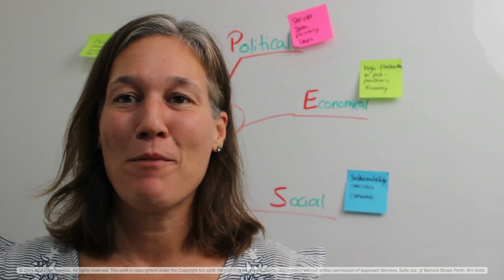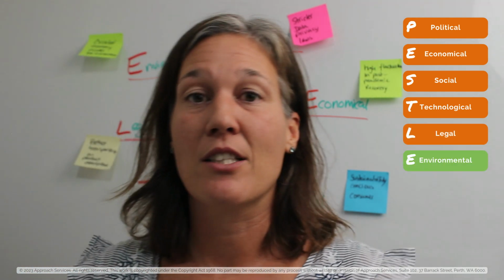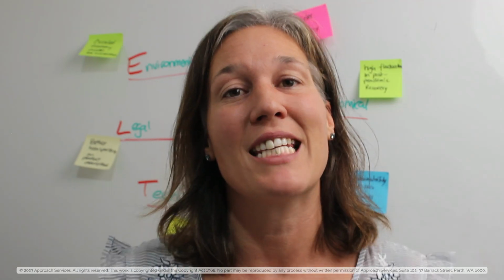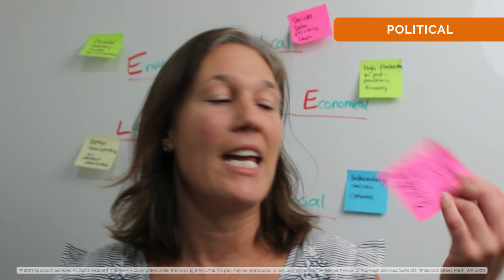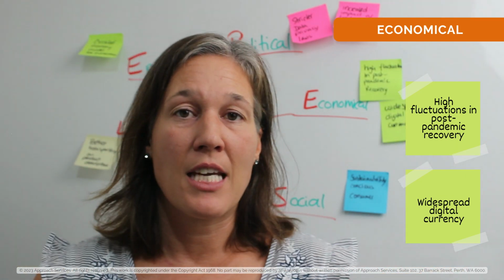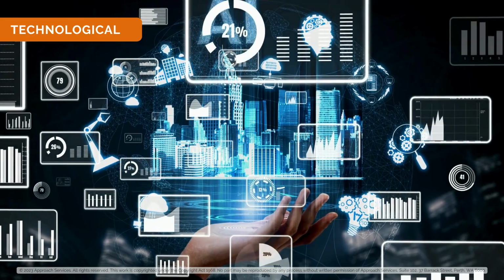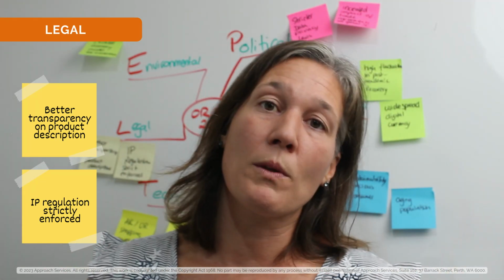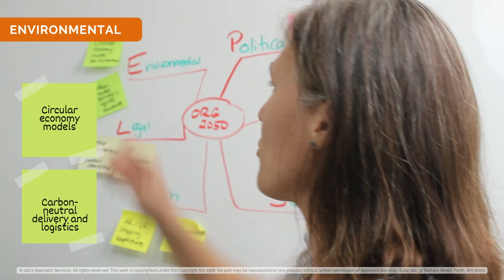Mastering Strategic Leadership: How to Use PESTLE Trend Analysis & Mind Mapping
🤝 Let's unlock the secrets to strategic leadership with PESTLE trend analysis and mind mapping—your ultimate guide to mastering the future!

CHAPTERS:
0:21 PESTLE Analysis
1:55 Political
2:11 Economical
2:35 Social
2:51 Technological
3:16 Legal
3:48 Environmental